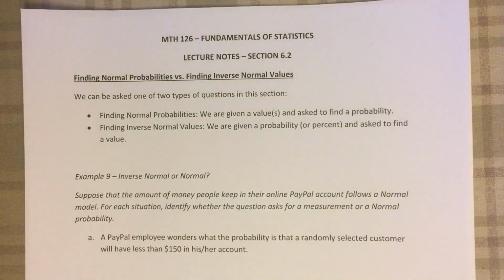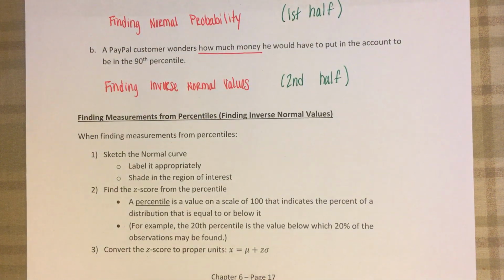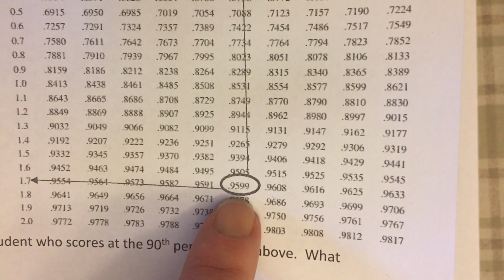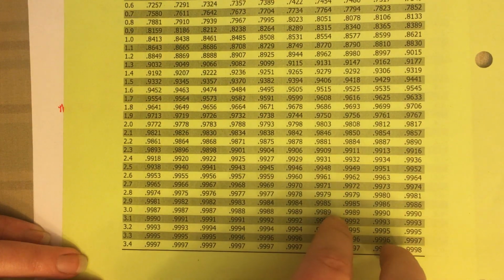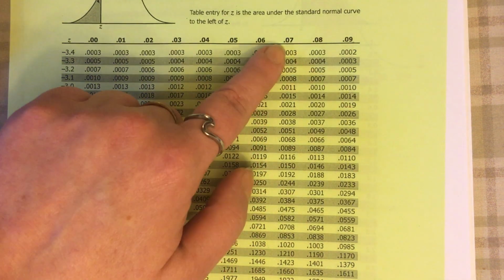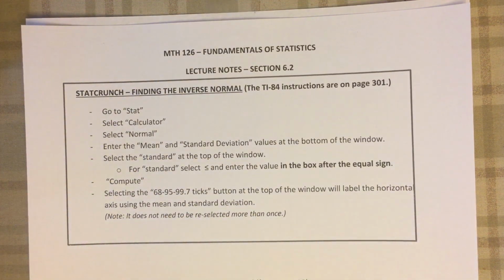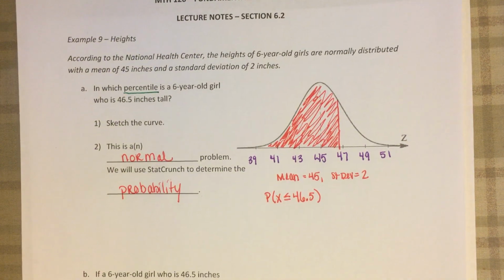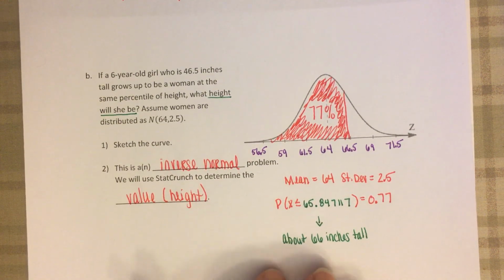Math 126 - Section 6.2 (Part Two)